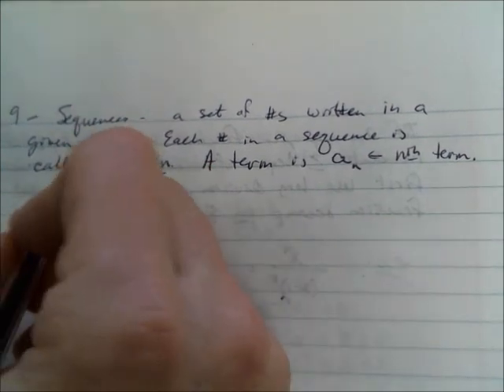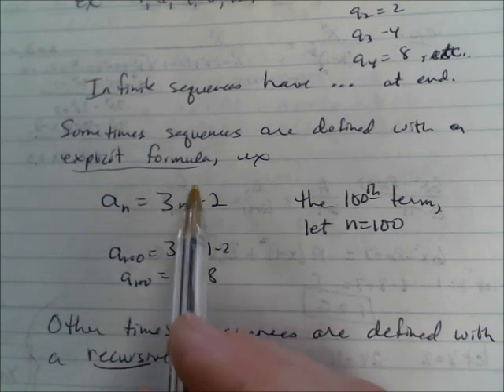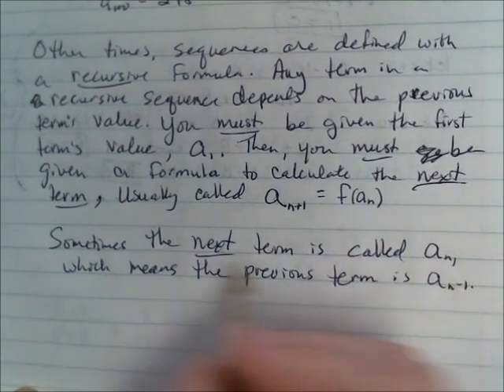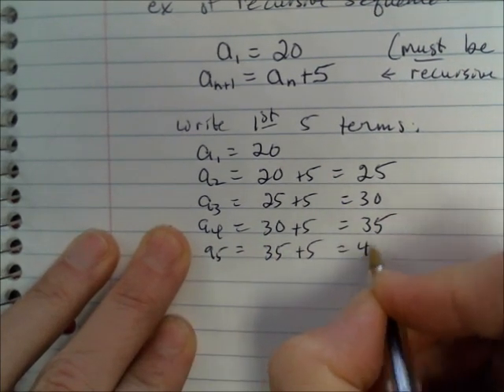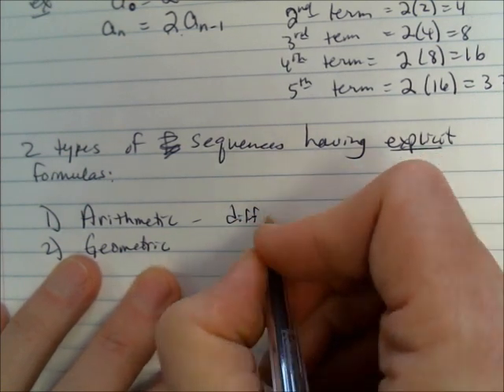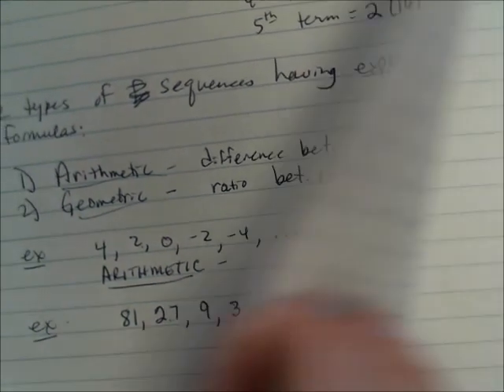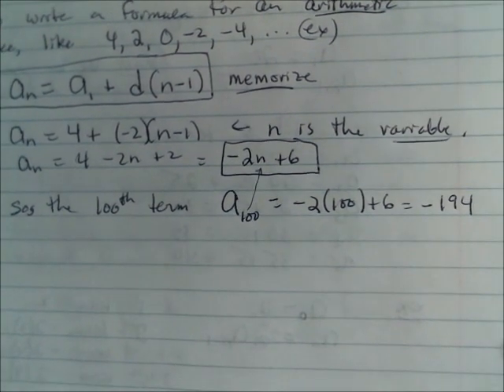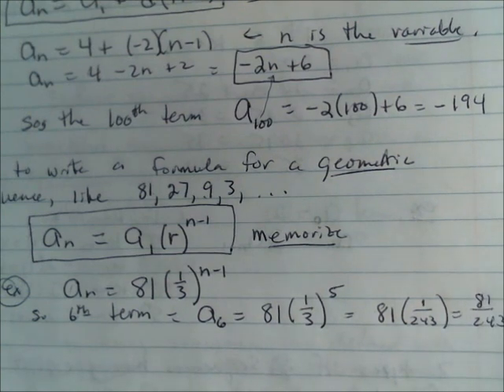PreCalc H Ch 9.1 Intro to sequences